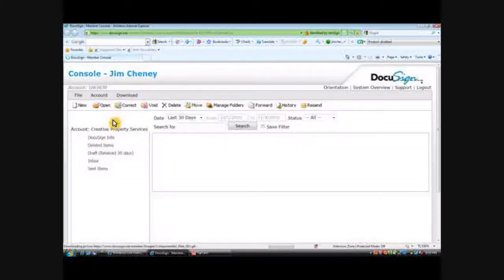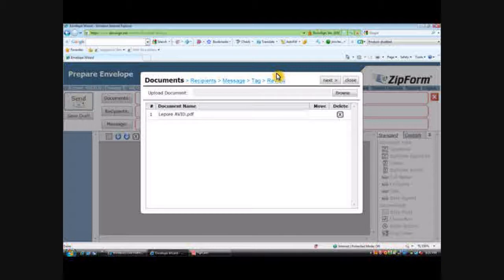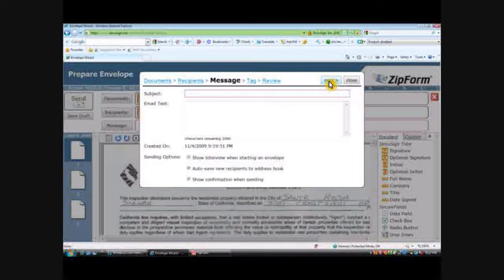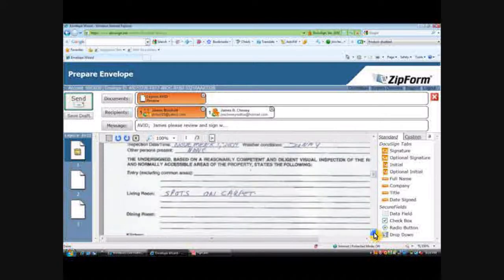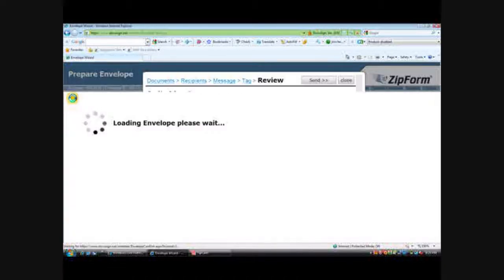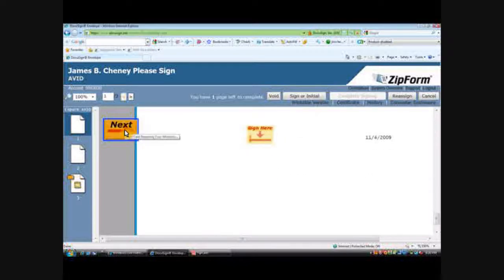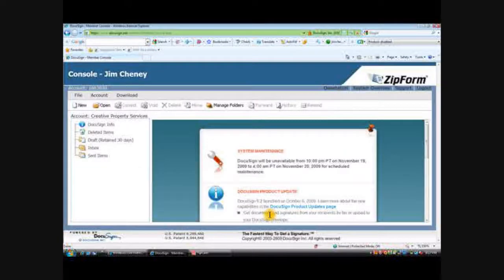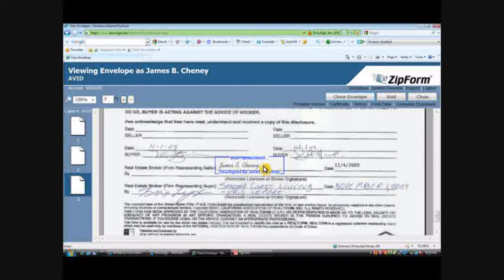docUsign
e-signature, docUsign